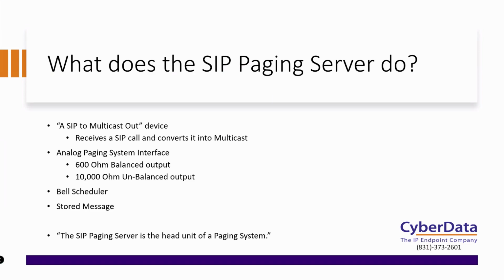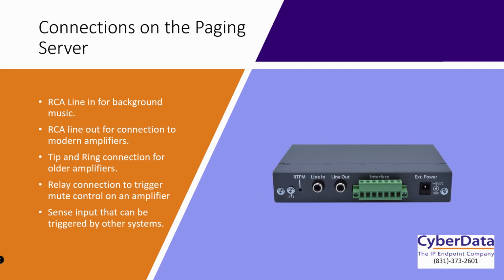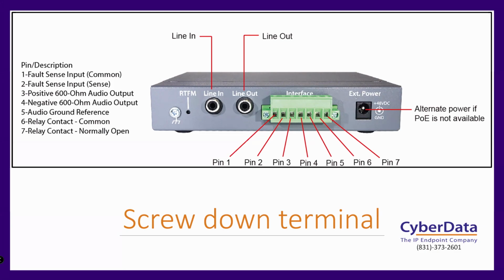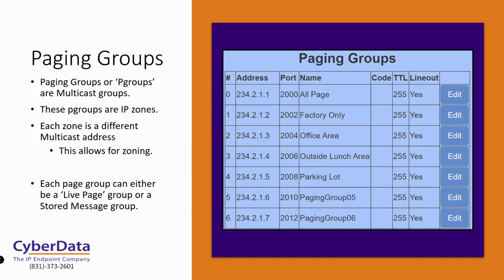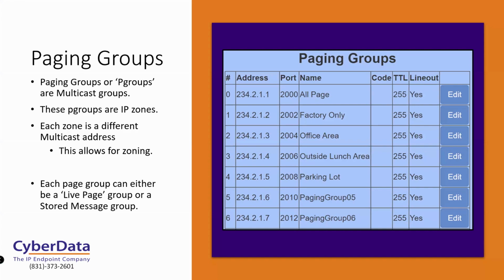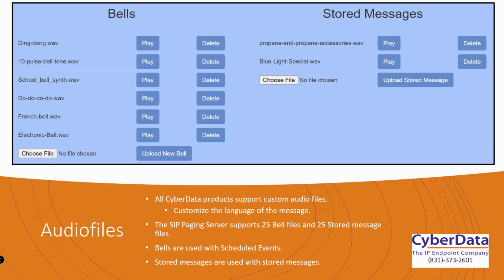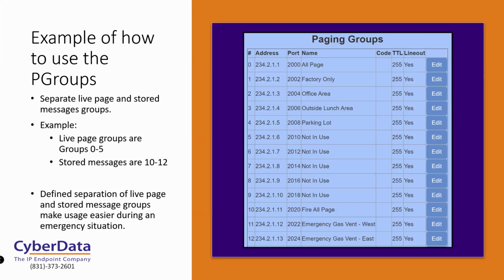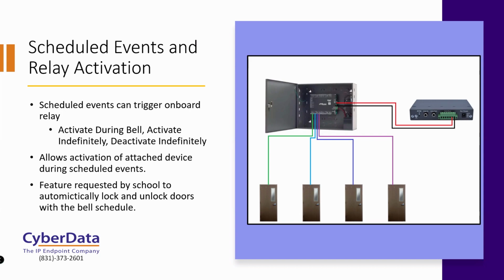CyberSchool - SIP Paging Server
In this edition of CyberSchool we review the SIP Paging Server. The SIP Paging Server is a very versatile IP to Analog device. The unit can also page to IP based products via Multicast. With a built in bell scheduler the SIP Paging Server is ideal for any school or deployment.